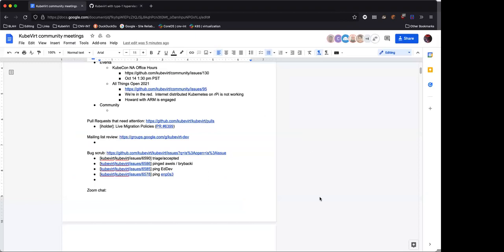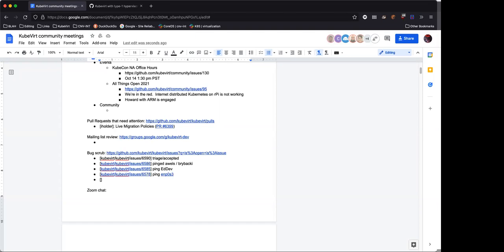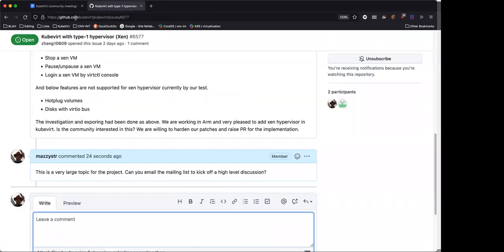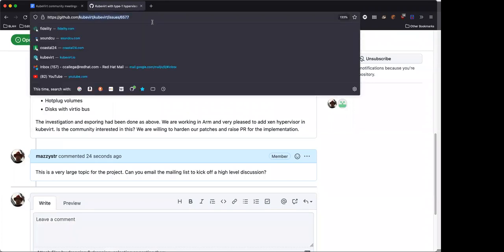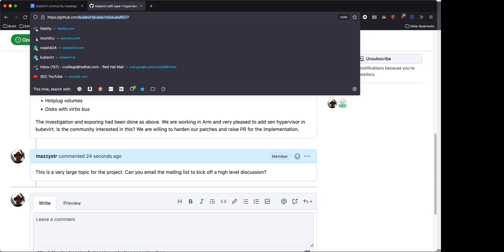KubeVirt Community Meeting 2021-10-13